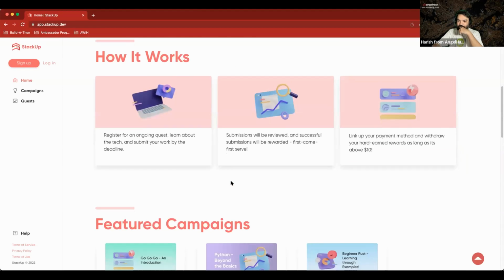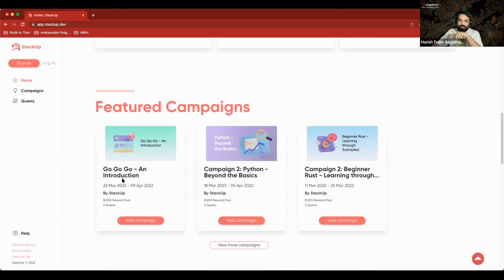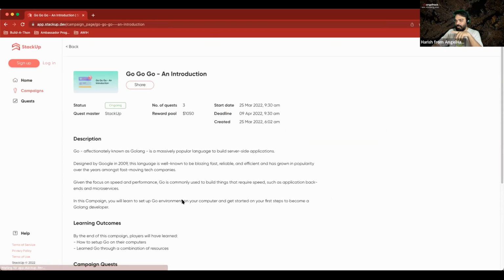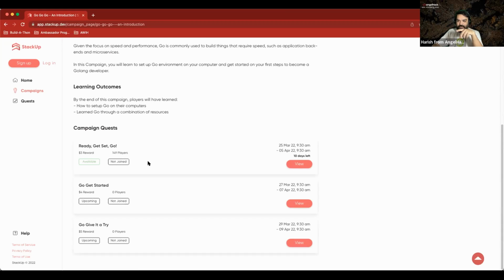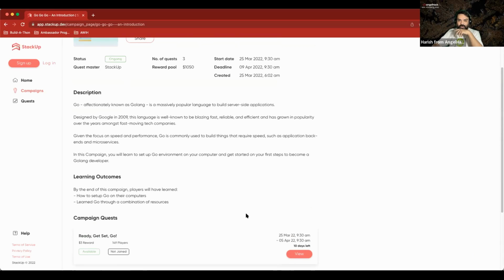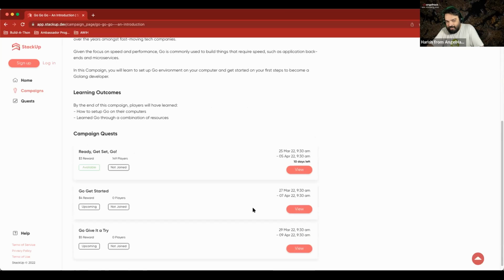Earn while you Learn Skills on StackUp | StackUp Exclusive Early Access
🙌  Join StackUp

AngelHack is proud to share that we will be partnering with StackUp to bring you an exclusive peek to their latest Learn-and-earn platform!

Step 2: Click Sign Up and enter ‘angelstack0222’ as your early access code.
Step 4: You’re all set! You can now browse, complete quests, and earn rewards.

🚀  Our Ongoing Hackathons